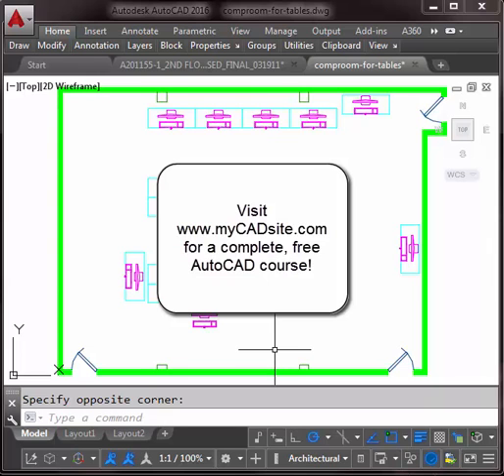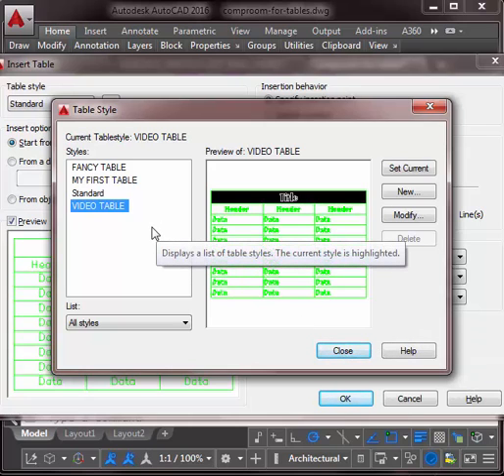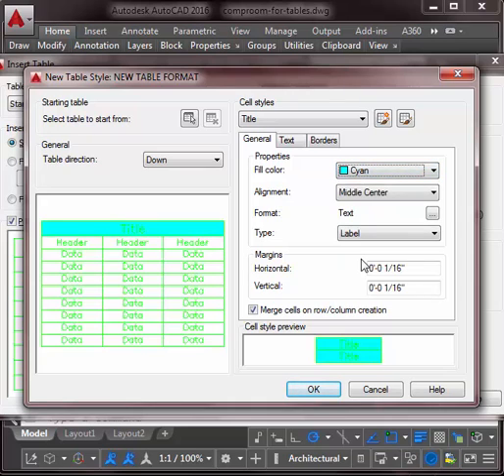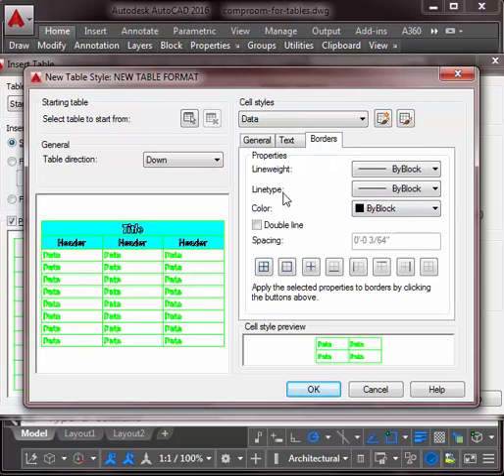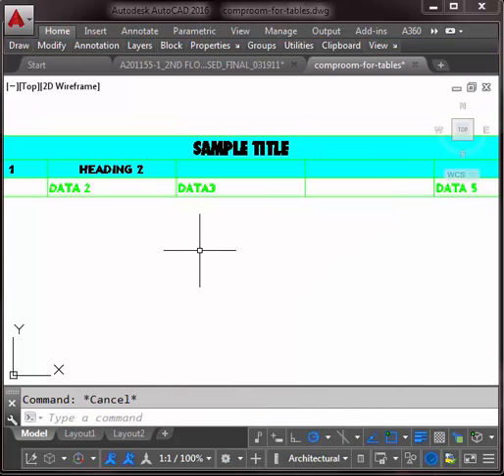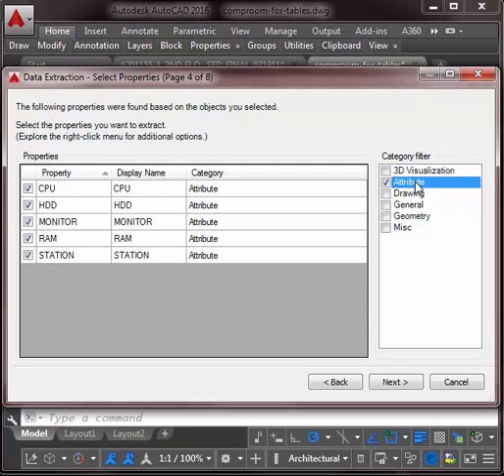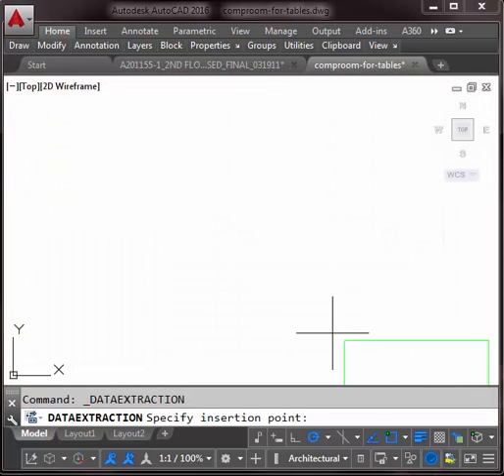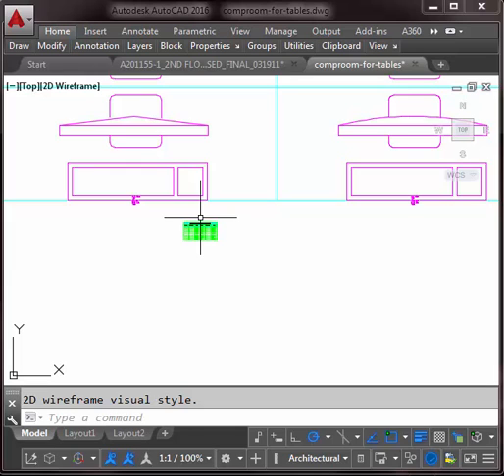AutoCAD 2016 Data Tables in AutoCAD, level 4, lesson 9, Formatting Tables in AutoCAD